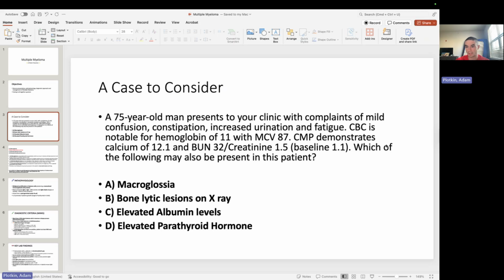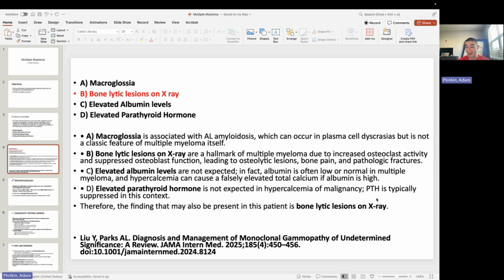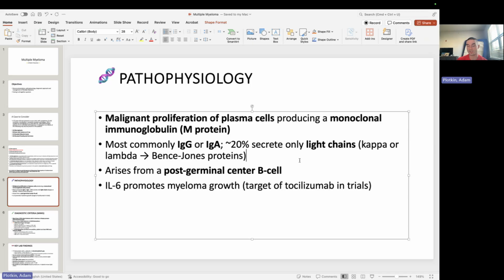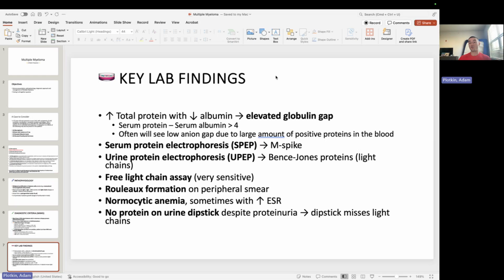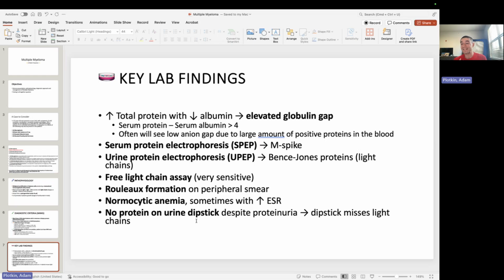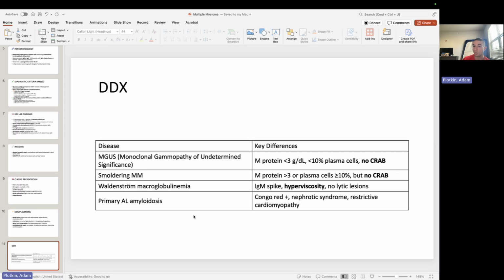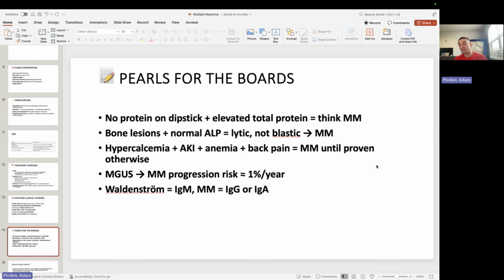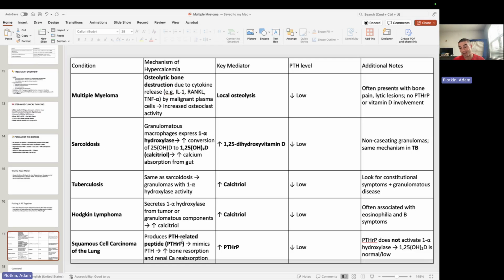High Yield USMLE STEP 1 and STEP 2CK: Multiple Myeloma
In this lecture we breakdown the clinical presentation, pathophysiology and treatment of Multiple Myeloma and other plasma cell dyscrasias. Enjoy!